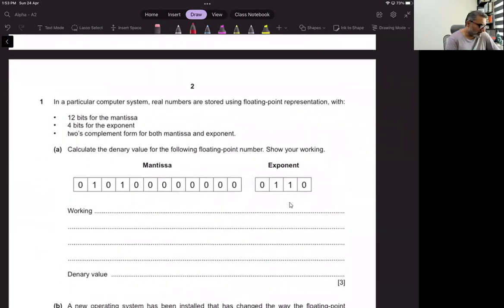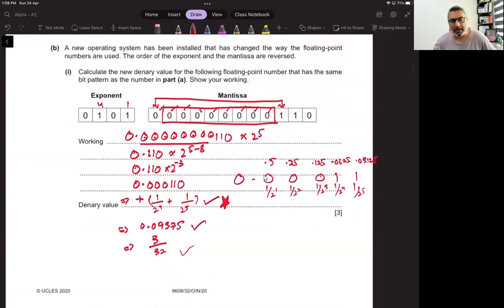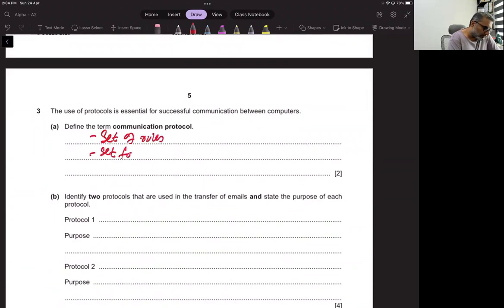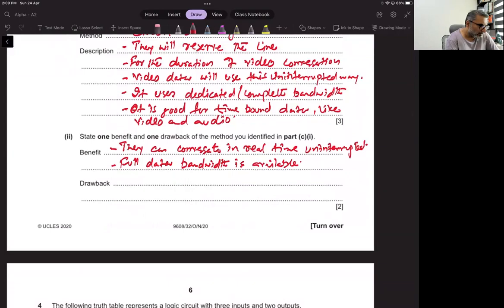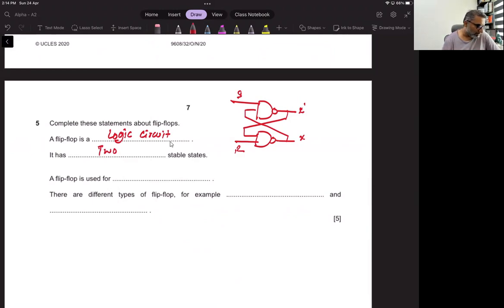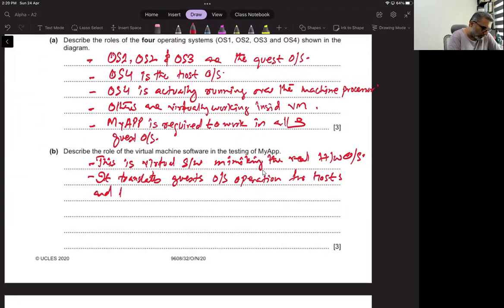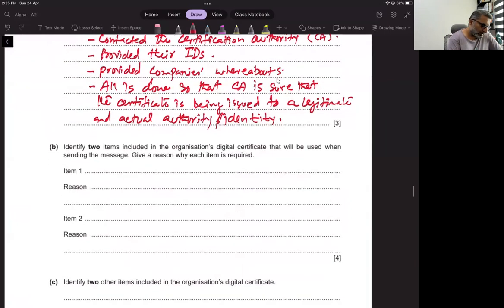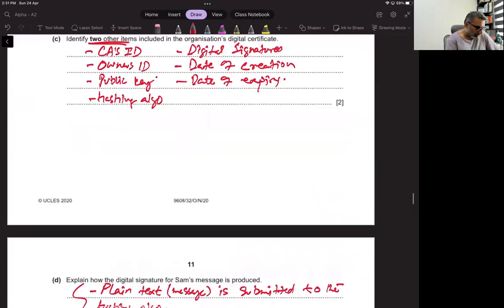9608/32/O/N/20 Past Paper Solution (Part 1 of 2) | Paper 3 Oct/Nov 2020 | A Level CS (9608)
Chapters
0:00 Q1 Floating-point calculation
1:53 Q1 (cont.) Reversed representation
5:18 Q1 (cont.) Normalisation explained
5:51 Q1 (cont.) Representation issues
7:47 Q2 Data types classification
9:22 Q2 (cont.) Pseudocode declarations
10:18 Q3 Communication protocols
12:33 Q3 (cont.) Circuit switching
15:27 Q3 (cont.) Switching pros and cons
17:05 Q4 Logic circuit analysis
20:30 Q5 Flip-flop fundamentals
22:04 Q6 Virtual machine software
25:40 Q6 (cont.) Virtualisation pros and cons
28:39 Q7 Digital certificates